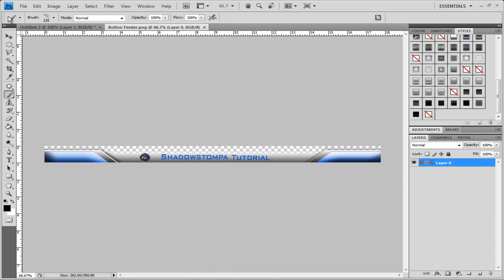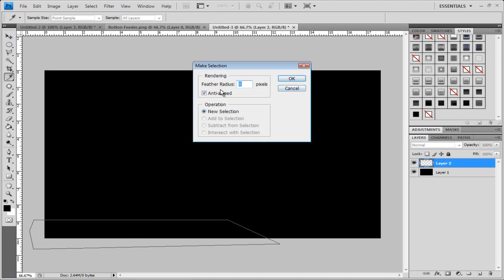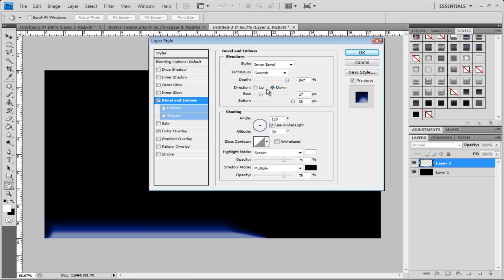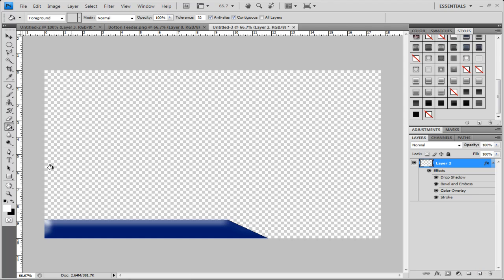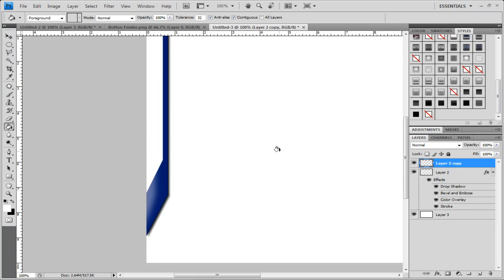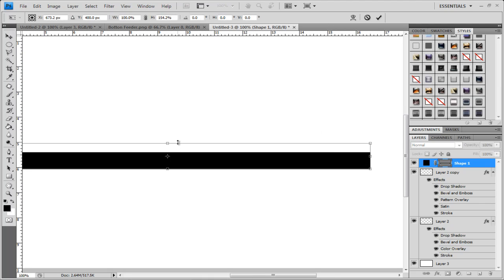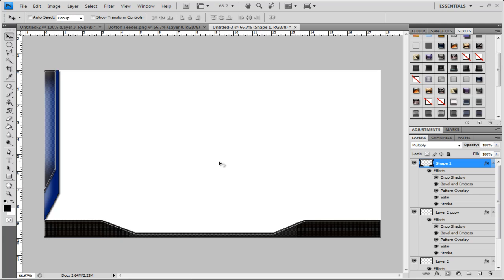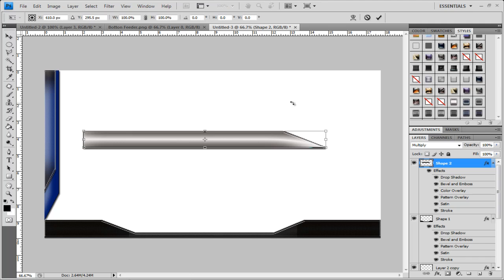Photoshop Flashy Edgers Tutorial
Remeber to leave your opion on the video!!!

My Last Video:
NLS News Flash